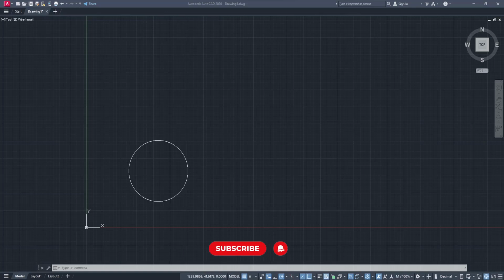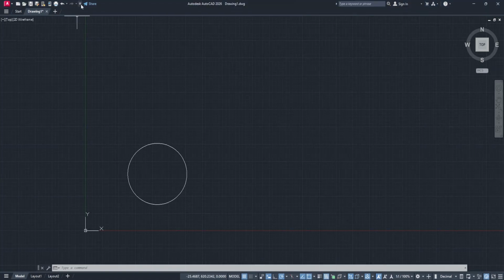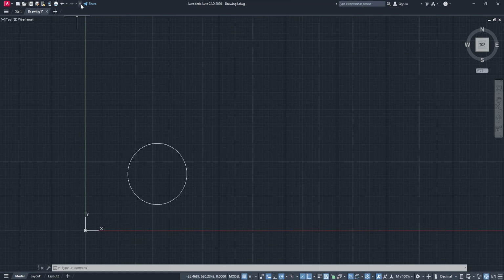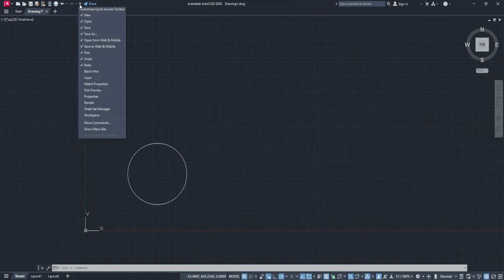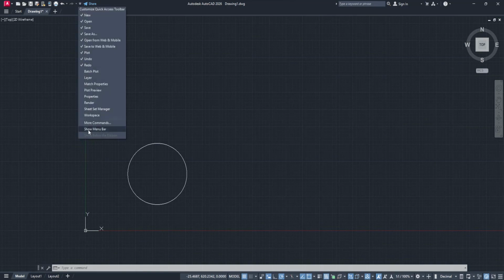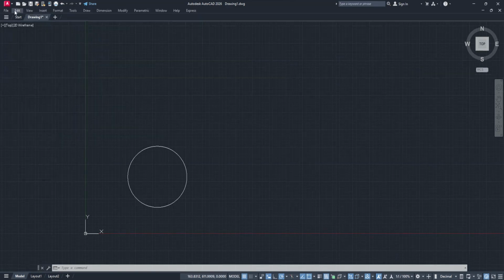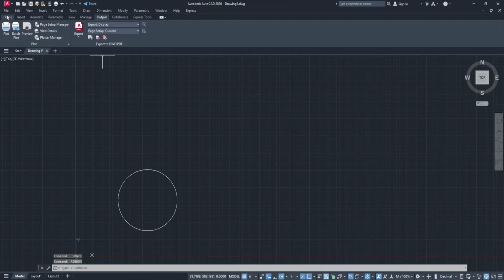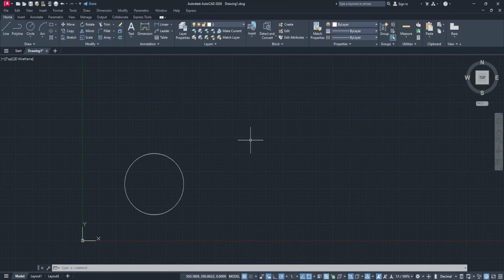How To Restore Missing Command Bar In Autocad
🛠️ Missing Command Bar in AutoCAD? Don’t worry — here’s how to restore it quickly and get your workflow back on track!

In this tutorial, you’ll learn simple methods to bring back the Command Line if it disappears while working in AutoCAD.

📌 In this video:
✔ Show/Hide Command Line quickly
✔ Fix AutoCAD interface issues
✔ Reset workspace settings if needed

Perfect for beginners and professionals who want to fix AutoCAD UI problems fast and continue drafting without interruptions.